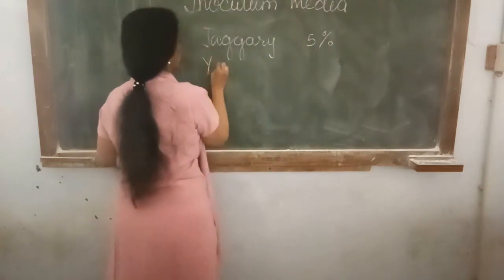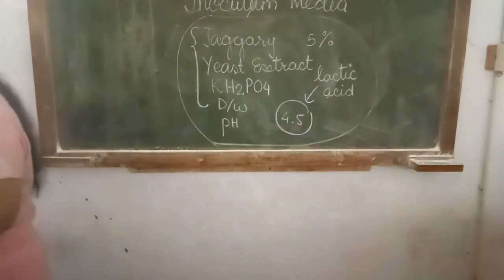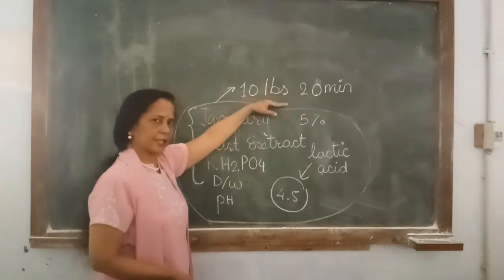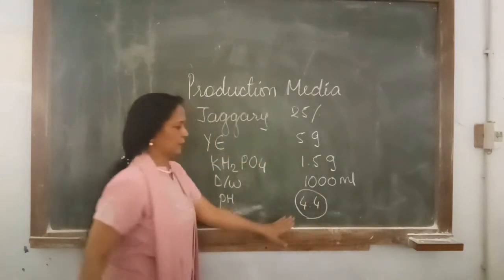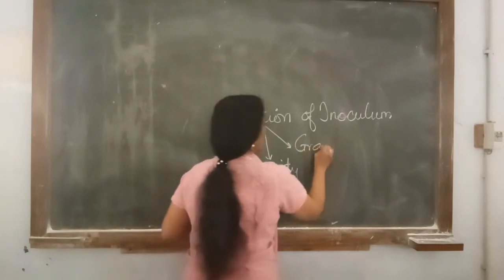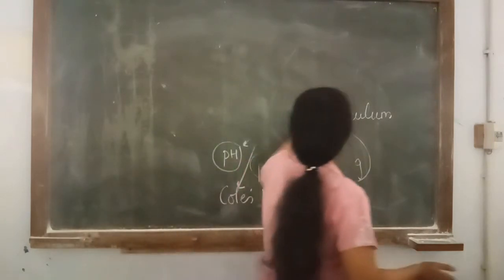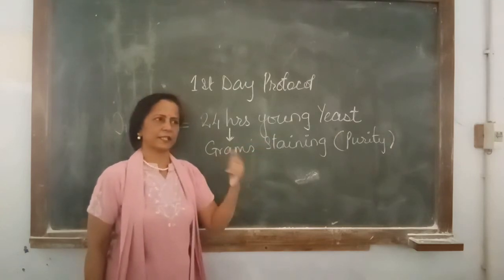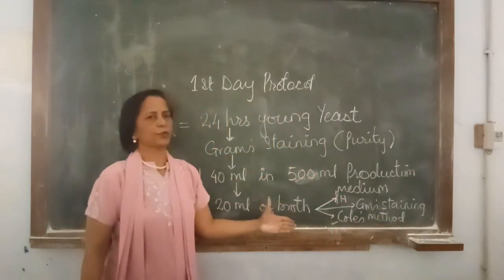Microbiology Sem 6 Paper 601 Prac Alcohol Fermentation EP 2